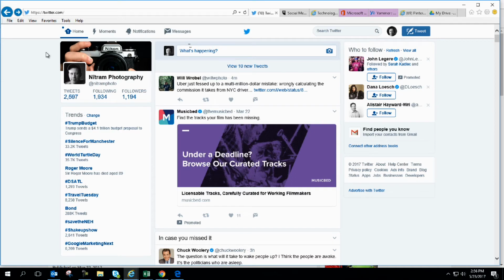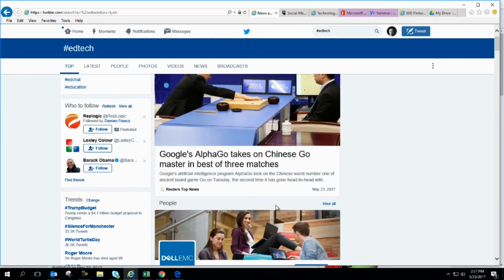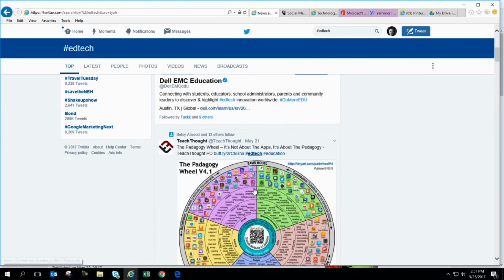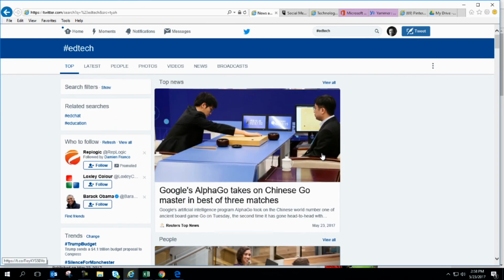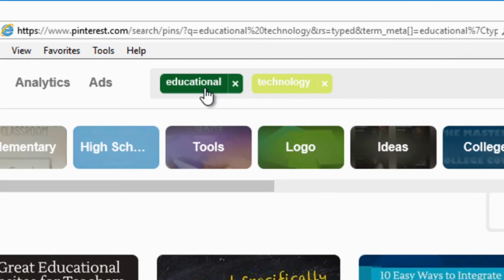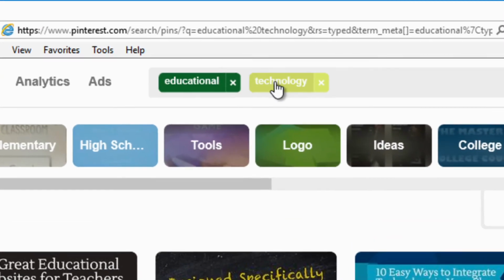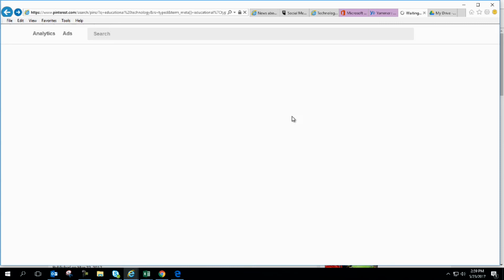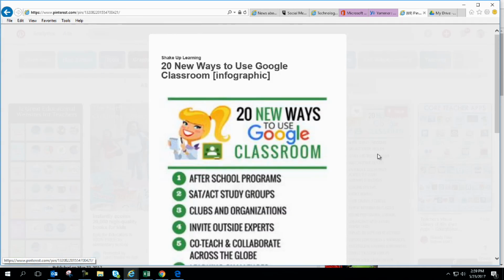Using Social Media and Personal Learning Networks to Drive Your Own PD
Descriptio